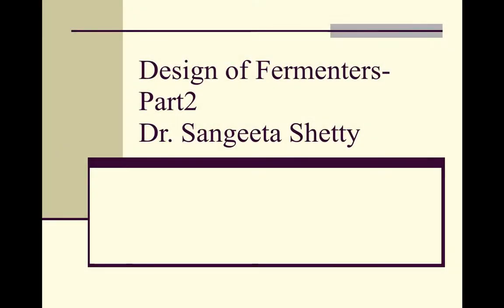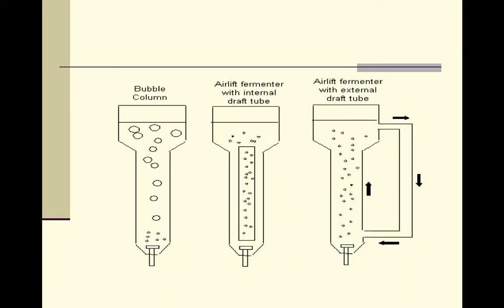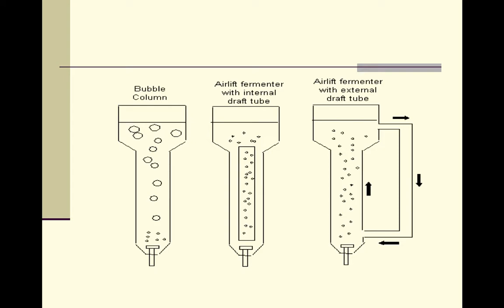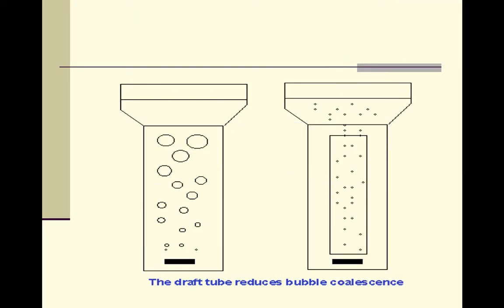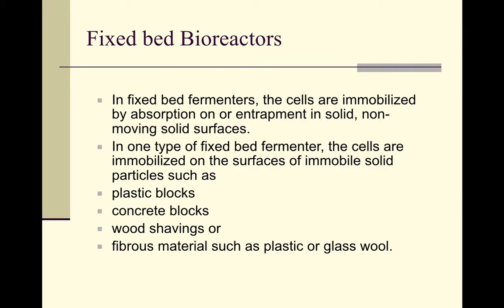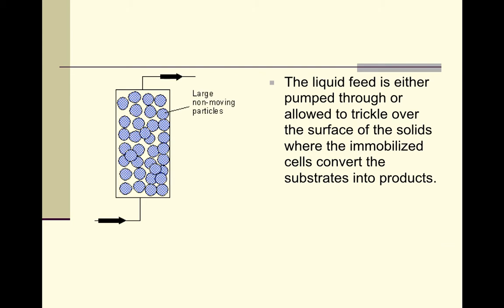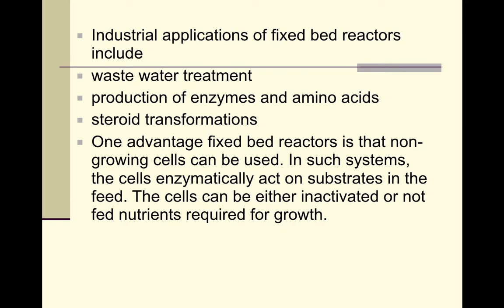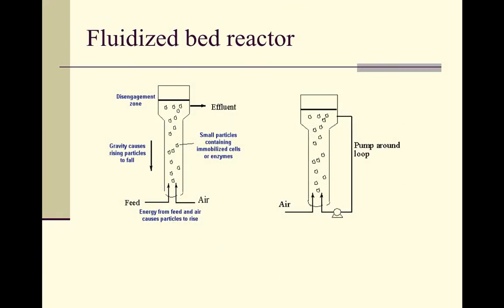Fermenter Part 2